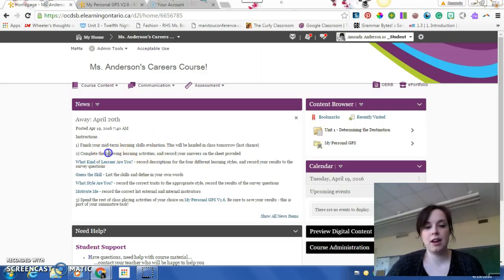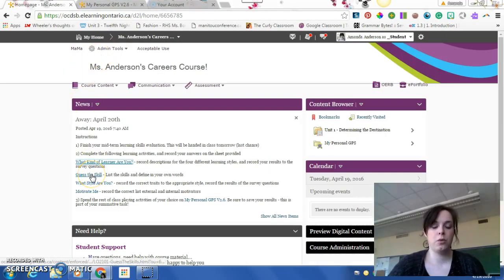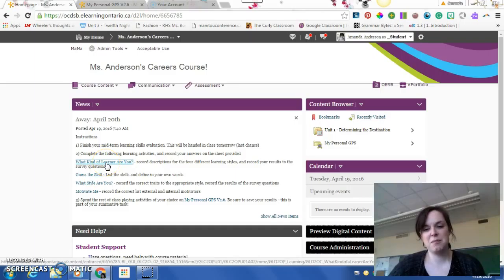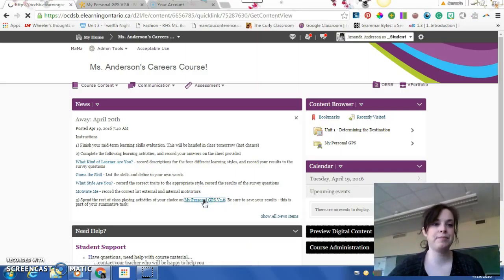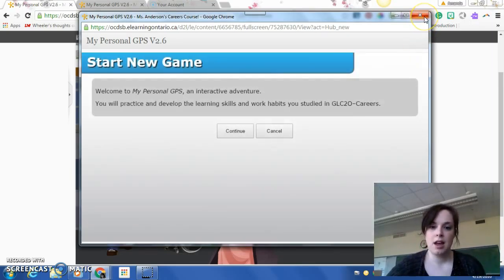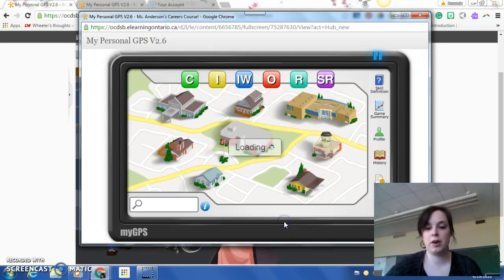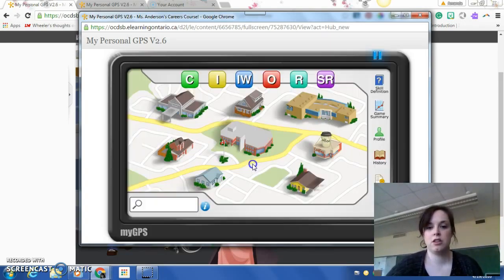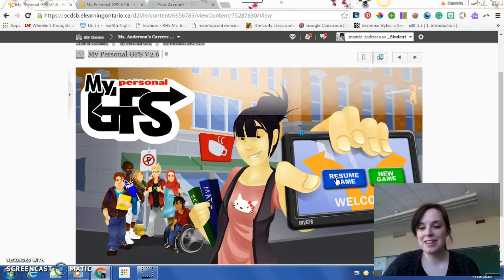Away: April 19 2016